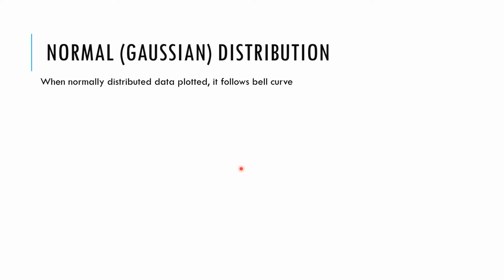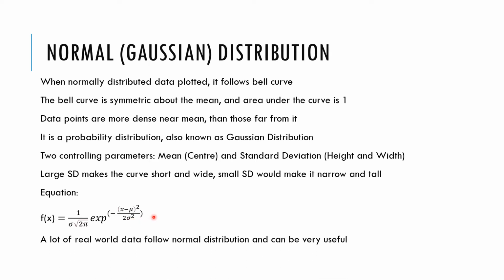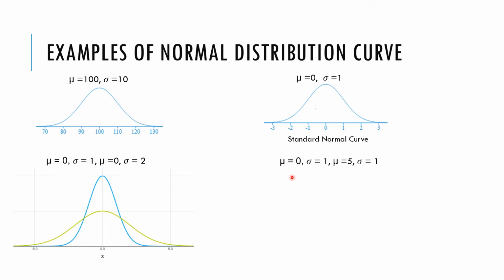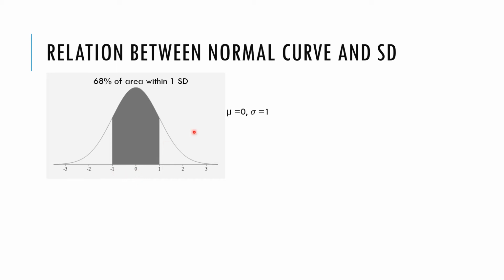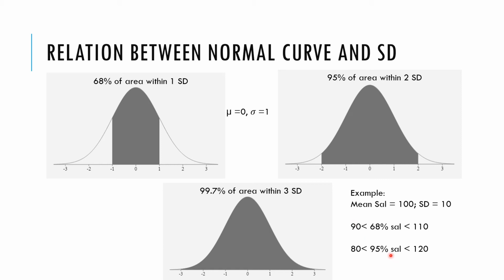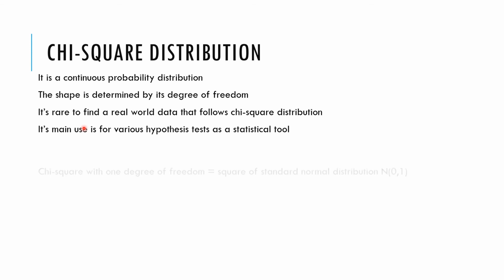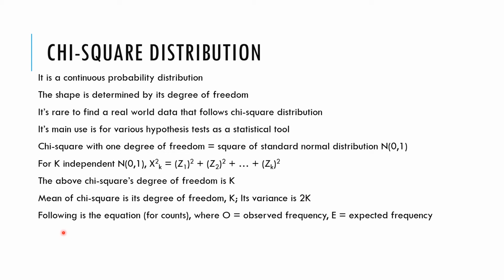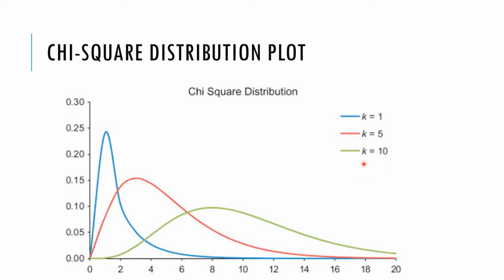Probability Distribution (Normal Distribution, Chi-square Distribution)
In this video, we have covered different probability distributions, such as normal distribution, standard normal distribution, chi-square distribution, etc.